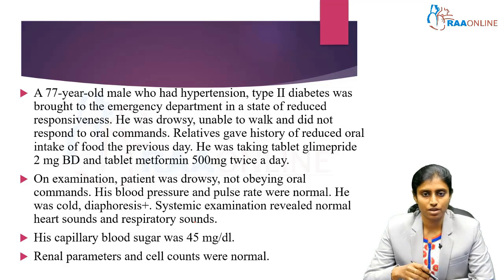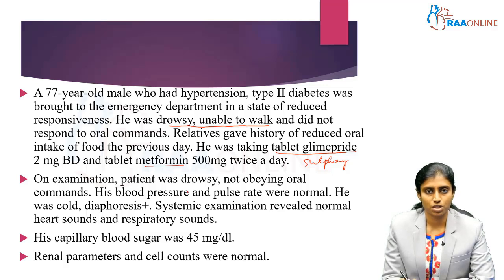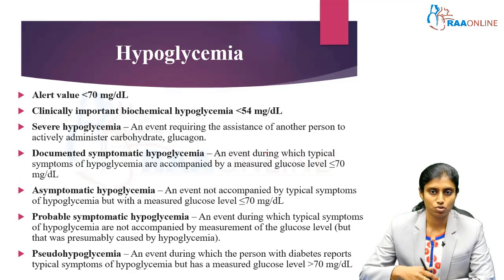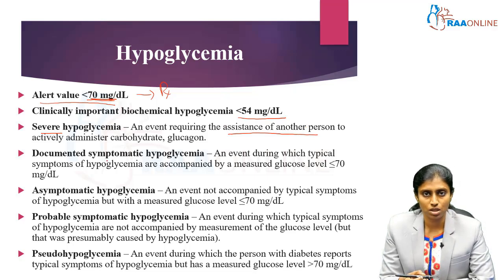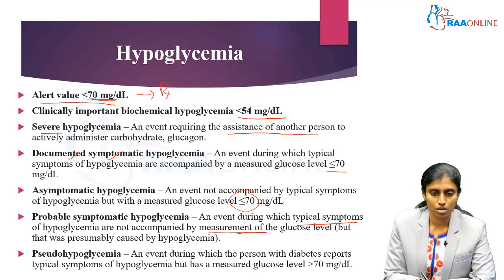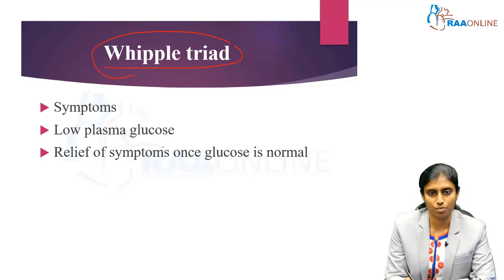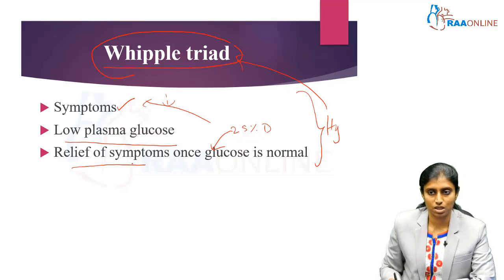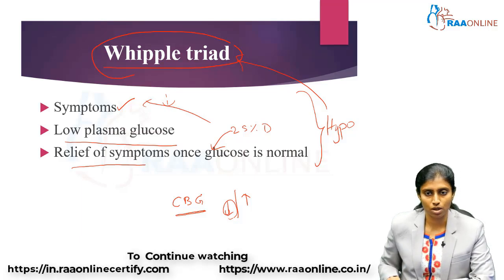Hypoglycemia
RAAONLINE App

RAAMED App

ABOUT RAAONLINE